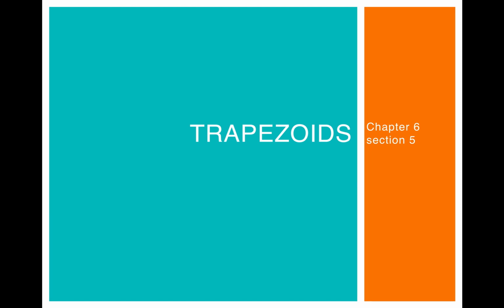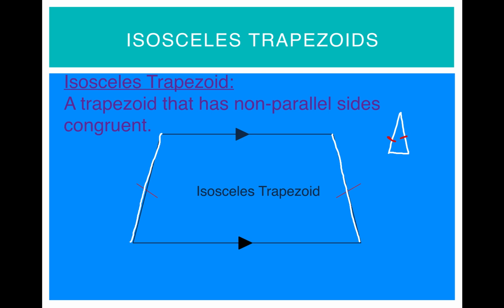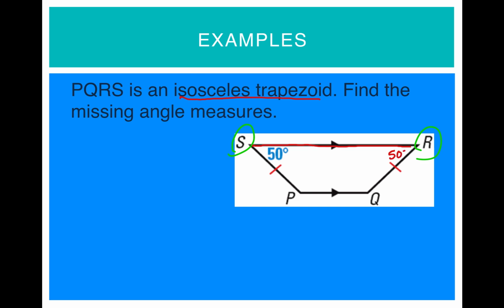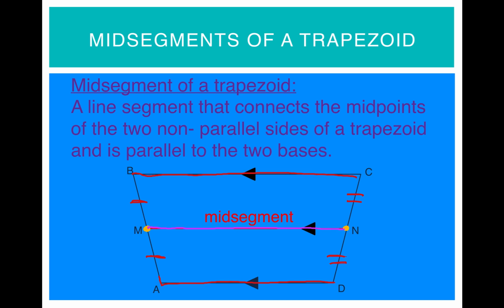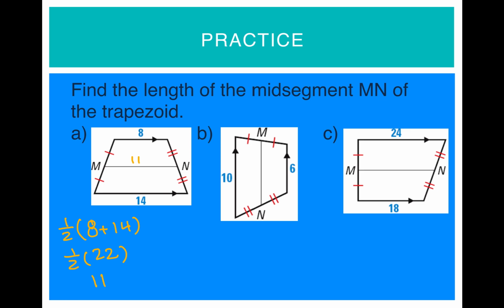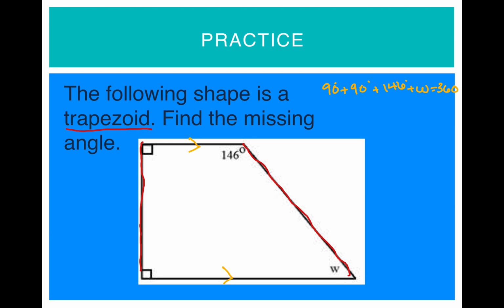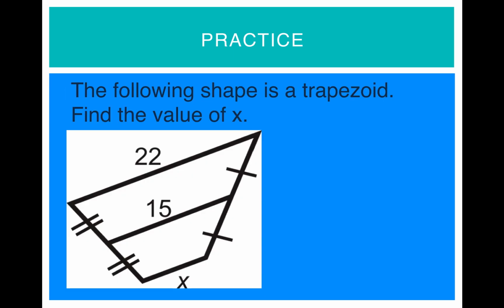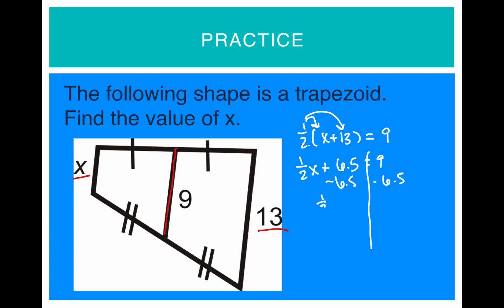All About Trapezoids!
Learn more about trapezoids and their properties!